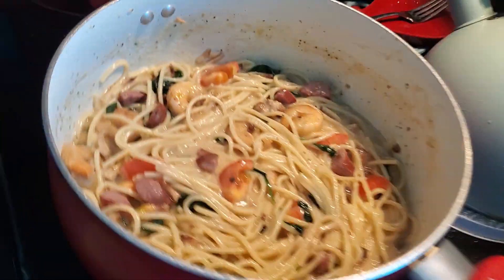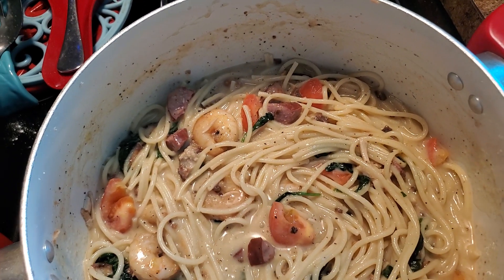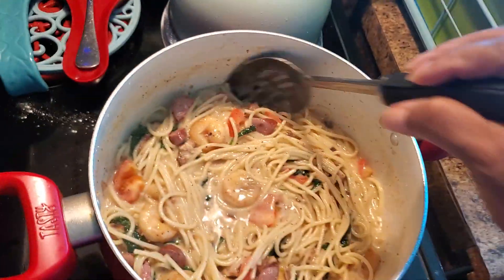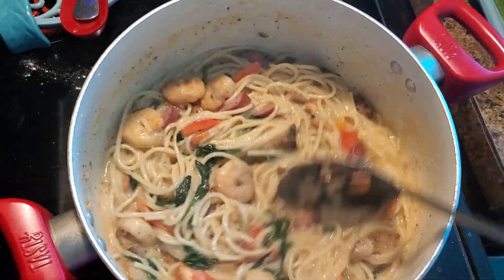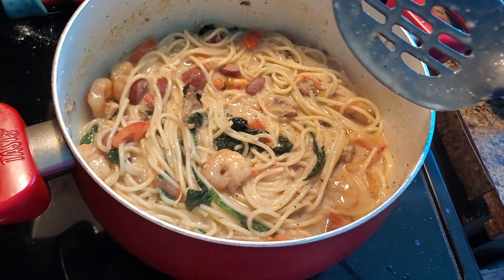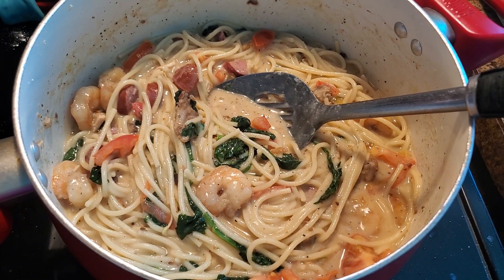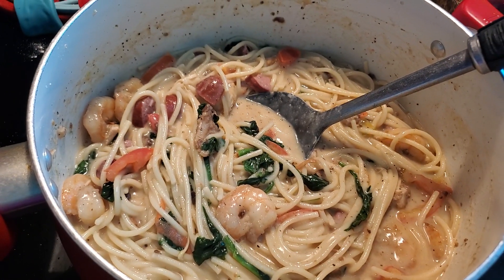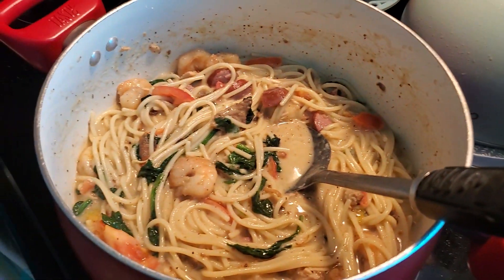This is part 2 of my Alfredo living on a budget part one I lost it